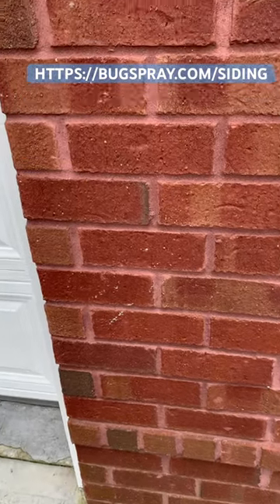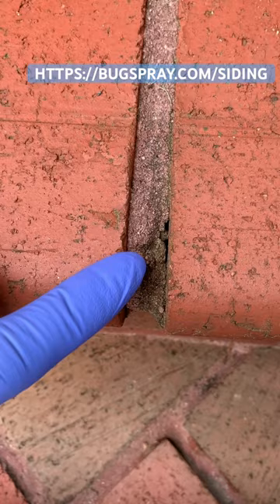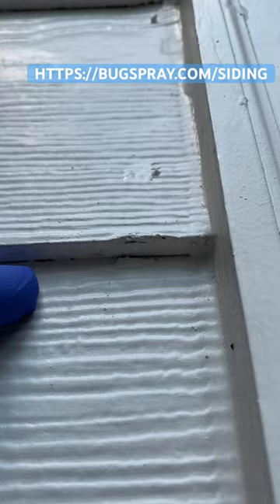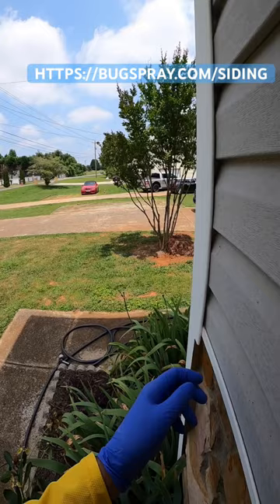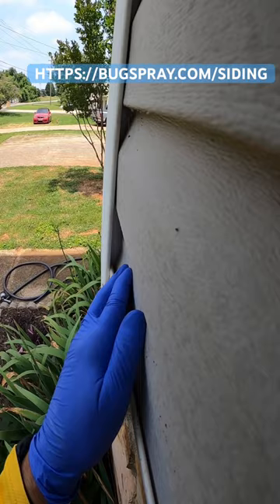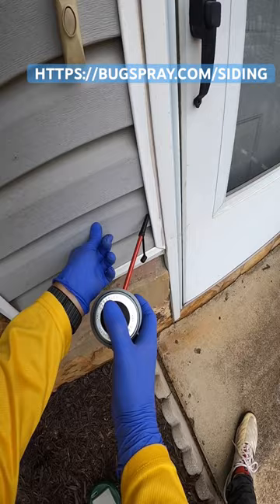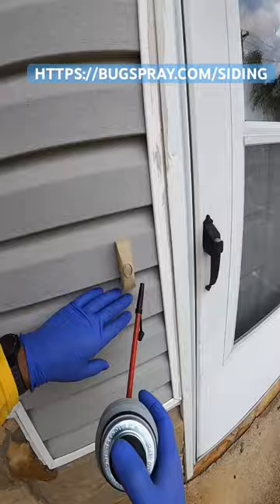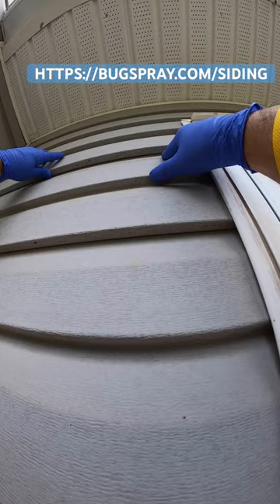How to treat Home Siding for Springtails or Clovermites | BUGSPRAY. COM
Many pests will thrive behind siding like Vinyl, Aluminum or Wood Shakes requiring extra treatments. This is especially helpful when dealing with pests like Springtails, Clover Mites and Psocides.